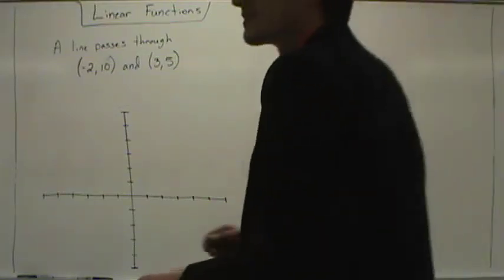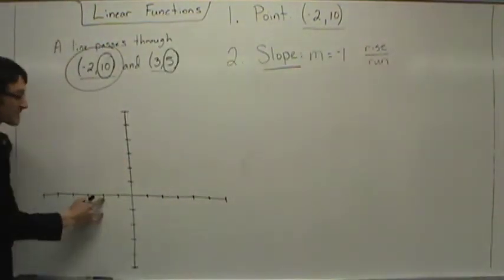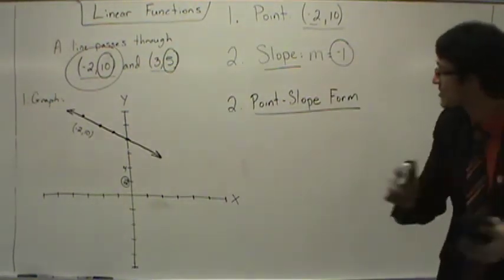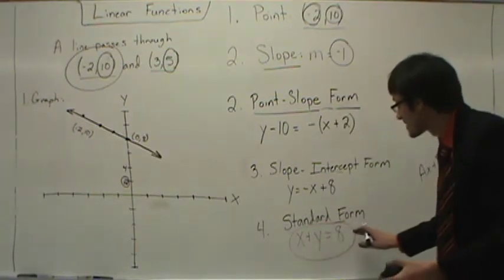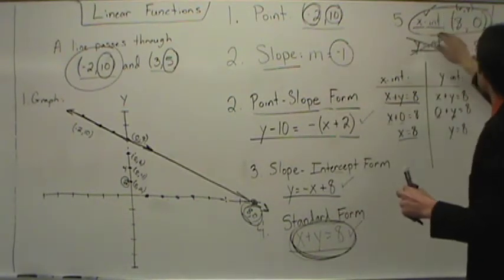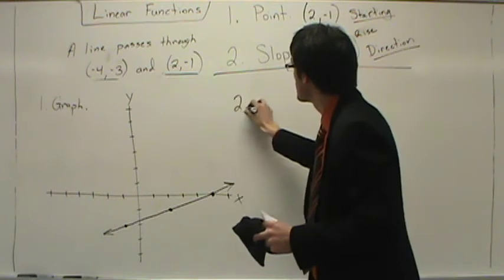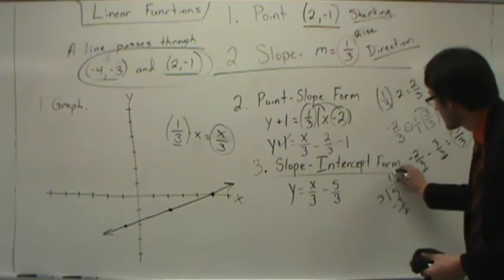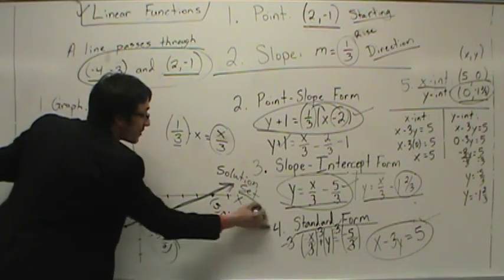Linear Functions 9